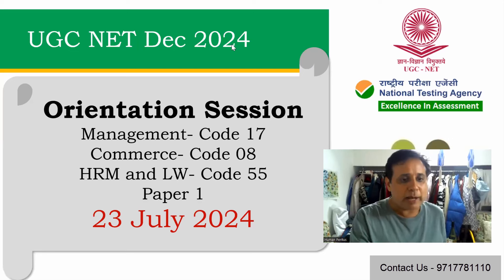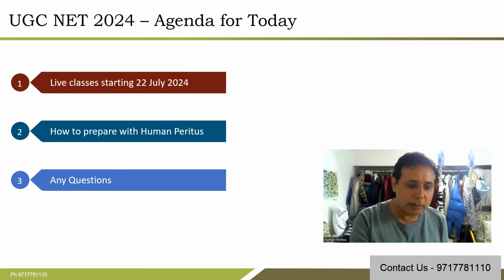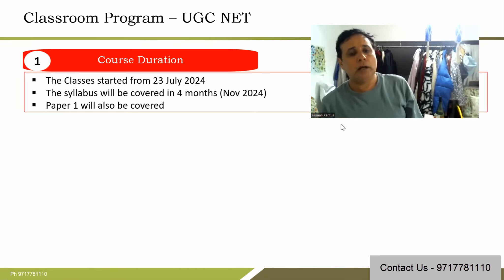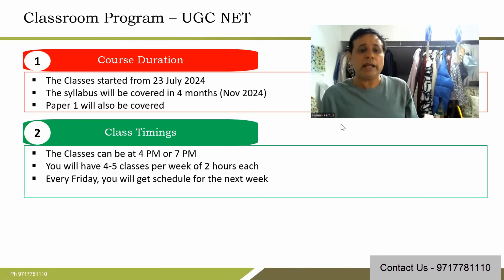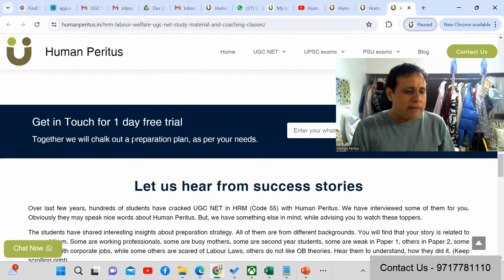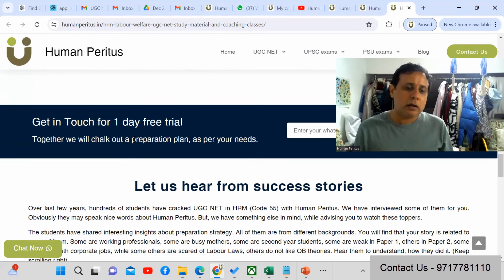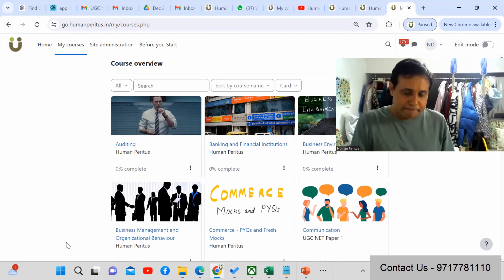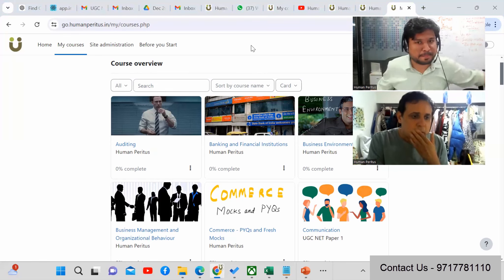UGC NET Live Classes with Human Peritus - Orientation Session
✅UGC NET Online Classes

In this video we have conducted an orientation session for the next batch of live classes with Human Peritus for the UGC NET Exam December 2024.

▶Enroll with Human Peritus